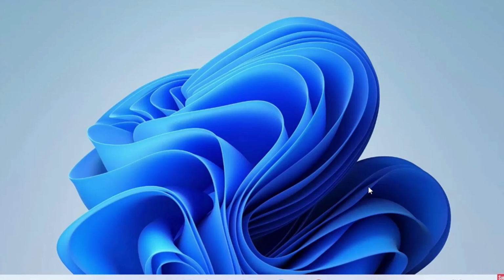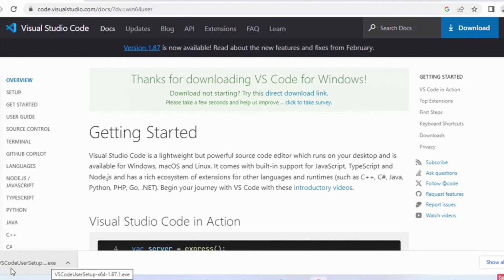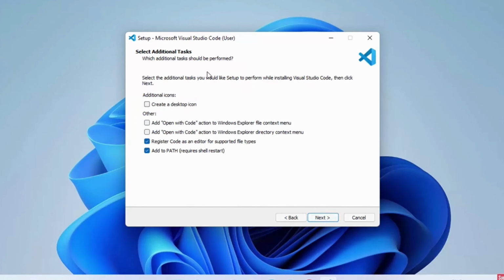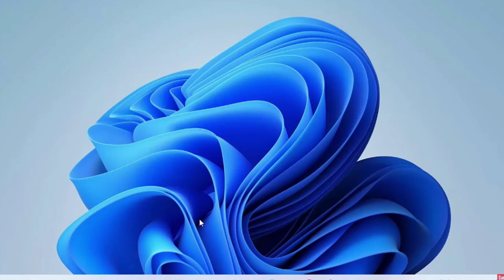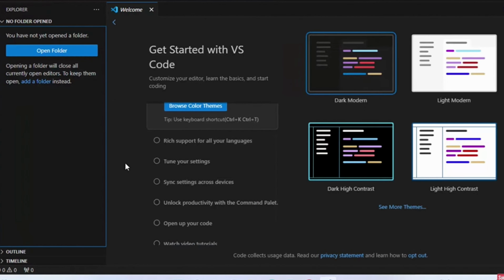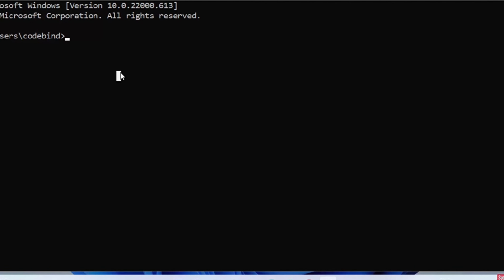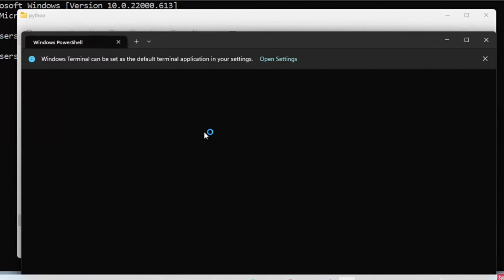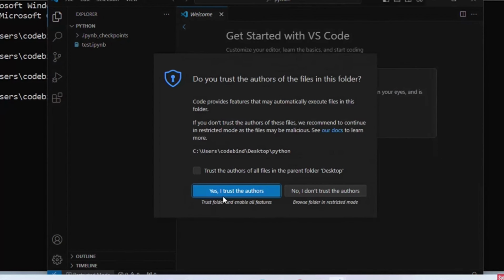Install vs code in 5 min | How to download VS Code | How to intsall VS Code in computer system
In this quick tutorial, I’ll show you how to install Visual Studio Code (VS Code) on your computer in just 5 minutes! Whether you're a developer, student, or hobbyist, VS Code is a powerful, lightweight code editor that supports a wide range of programming languages and extensions. Let's get started with setting up VS Code for your next project!

TIMESTAMPS:
00:00 - Intro
00:30 - Downloading VS Code
01:30 - Installing VS Code on Windows/macOS/Linux
03:00 - Setting Up VS Code for First Use
04:30 - Quick Overview of VS Code Features
05:00 - Outro